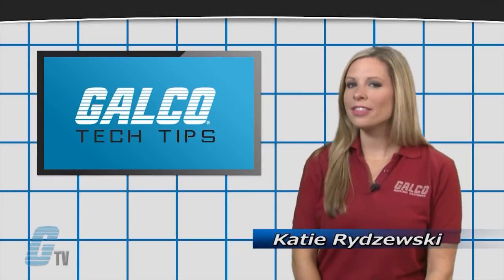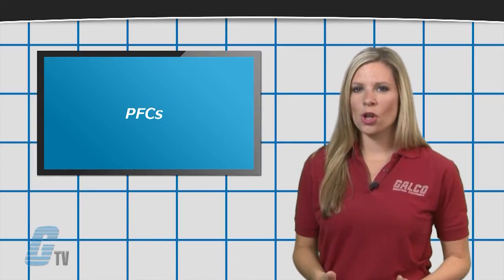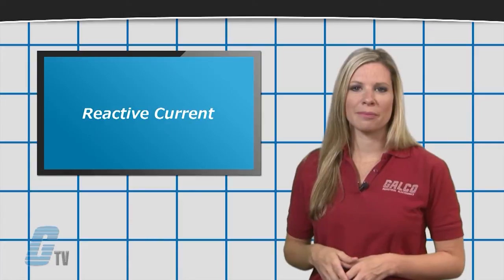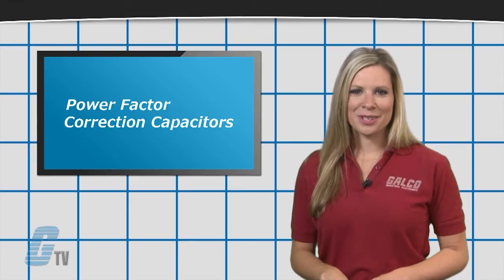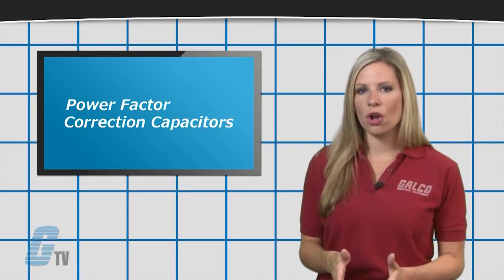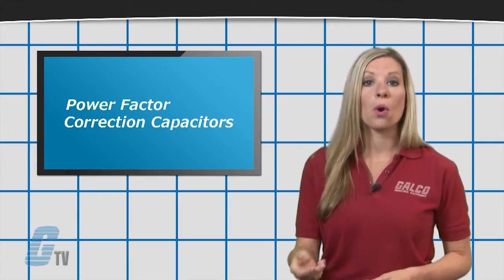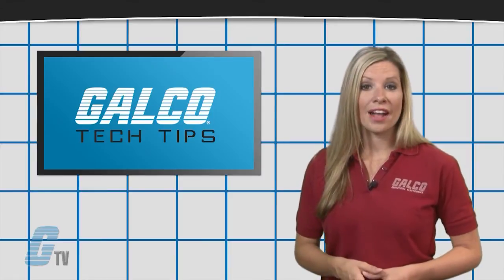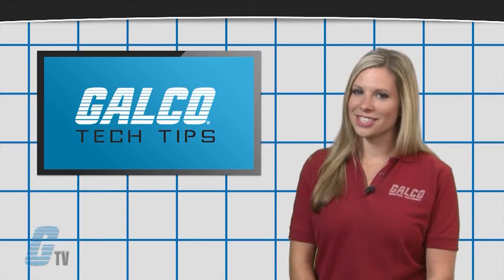Installing Power Factor Correction Capacitors - A GalcoTV Tech Tip | Galco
Installing Power Factor Correction Capacitors - Tech Tip presented by Galco TV.